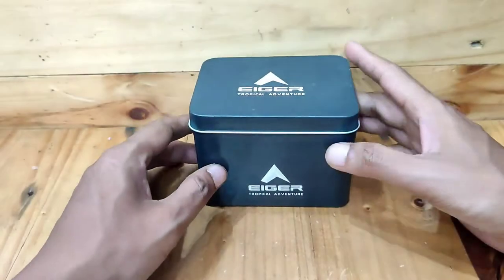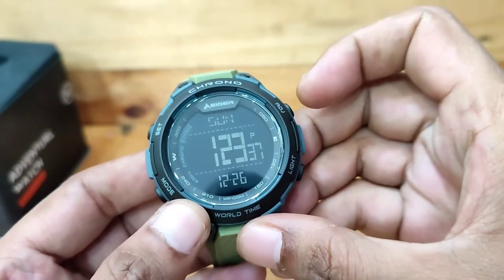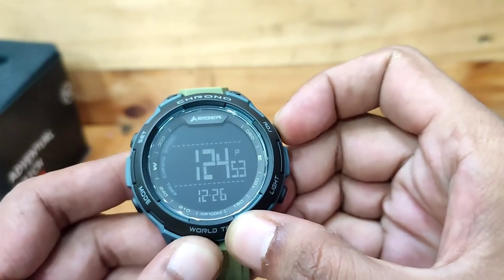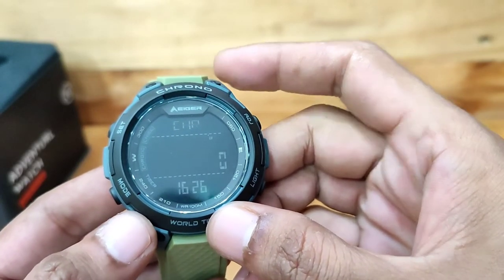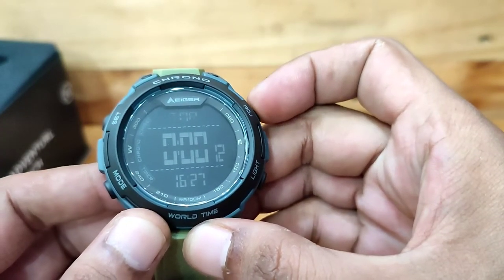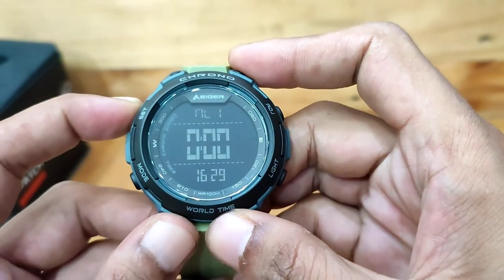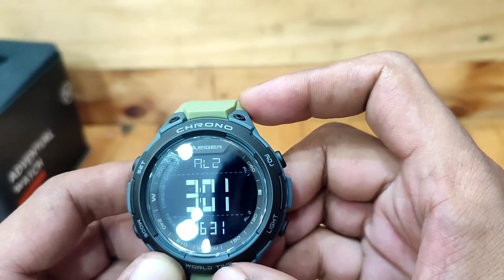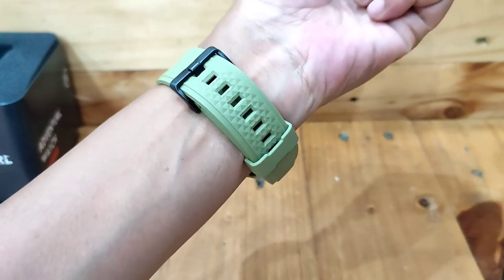EIGER HELICON WATCH OLIVE || MENGUKUR DIAMETER JAM || 910005089 || SETTING TIME JAM TANGAN EIGER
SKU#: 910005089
EIGER HELICON WATCH OLIVE
IDR 549.000

Detail Produk
Helicon adalah jam tangan yang cocok digunakan untuk petualangan ringan dan beraktivitas sehari-hari.
Jam tangan ini memiliki fitur stopwatch, timer, kalender dan 10 ATM water resistant.

Fitur :
• Mode tampilan standar : Jam, Menit, Detik, Hari, Tanggal.
• Stopwatch.
• Timer.
• Kalender otomatis
• Tahan air hingga 100m, cocok digunakan untuk aktifitas sehari-hari. Namun, jam tangan ini tidak disarankan digunakan untuk kegiatan olahraga air seperti snorkeling atau diving
• Akurasi pada suhu normal (25 °C): ±30 detik sebulan.
• Kisaran suhu pengoperasian normal : 10°C - 40°C.
• Weight : 0.100000
• Fabric : Case: ABS, Strap Material : PU.
• Battery : PANASONIC CR2016 3V MI.

• - WAKTU DUNIA - •
√ Kode kota || nama kota || DST.

1. JRS || Jerusalem || √
2. CAI || Cairo || √
3. ATH || Athens || √
4. BER || Berlin || √
5. PAR || Paris ||  √
6. LON || London || √
7. GMT || Greenwich || x
8. RAI || Praia || x
9. -2 ||  -2 || x
10. RIO || Rio De Janeiro || √
11. CCS || Caracas || x
12. NYC || New York || √
13. CHI || Chicago || √
14. DEN ||  Denver || √
15. LAX || Los AngeL || √
16. ANC ||  Anchorage || √
17. HNL ||  Honolulu || x
18. PPG || Samoa || x
19. JED || Jeddah || x
20. MOW || Moscow || √
21. THR || Tehran || x
22. DXB || Dubai || x
23. KBL || Kabul || x
24. KHI || Karachi || x
25. DEL || Delhi || x
26. DAC || Dacca || x
27. RGN || Yangon || x
28. BKK || Bangkok || x
29. HKG || Hong Kong || x
30. BJS || Beijing || x
31. SEL || Seoul || x
32. TYO || Tokyo || x
33. ADL || Adelaide || √
34. SYD || Sydney || √
35. NOU || Noumea || x
36. WLG || Wellington || √

|| • PERHATIKAN • ||
• Jam tangan ini mengandung komponen elektronik yang presisi.
• Jangan pernah mencoba membuka casing atau melepas penutup belakang.
• Jangan mengoperasikan tombol saat berada di bawah air, atau saat berenang atau menyelam.
• Jika air atau kondensasi muncul di arloji, segera periksa arloji.
• Air dapat menimbulkan korosi pada komponen elektronik di dalam casing.
• Hindari benturan yang parah : Jam tangan ini dirancang untuk menahan benturan pada penggunaan normal.
• Jangan terkena benturan keras atau penggunaan kasar, dan jangan jatuhkan ke permukaan yang keras.
• Hindari memaparkan jam tangan pada suhu yang ekstrem.
• Bersihkan jam tangan dengan kain lembut dan air bersih saja. Hindari penggunaan bahan kimia, terutama sabun.
• Jauhkan jam tangan Anda dari medan listrik yang kuat dan listrik statis.

|| • PERHATIAN • ||
HARGA SEWAKTU WAKTU BISA BERUBAH TANPA ADA PEMBERITAHUAN TERLEBIH DAHULU.
TERIMAKASIH.